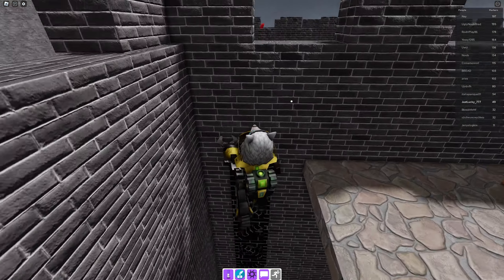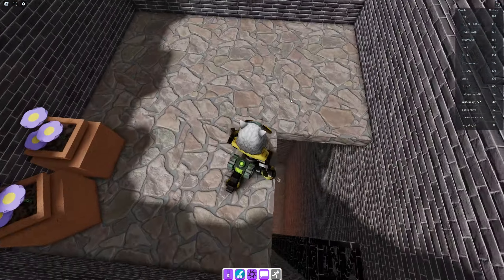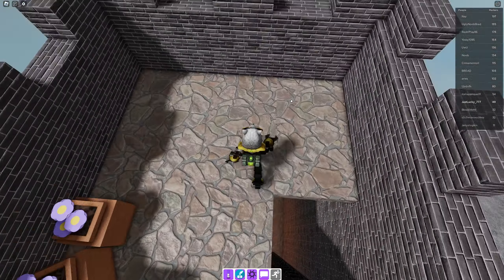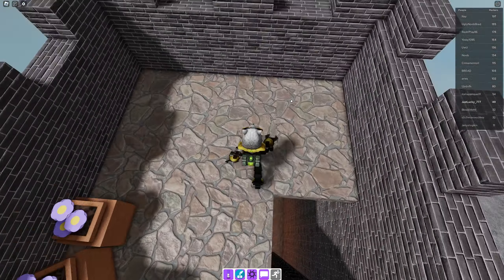How To Get The *GILDED MARKER* In Roblox Find The Markers!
In this video I will show you how to get the Gilded Marker in Roblox Find The Markers!